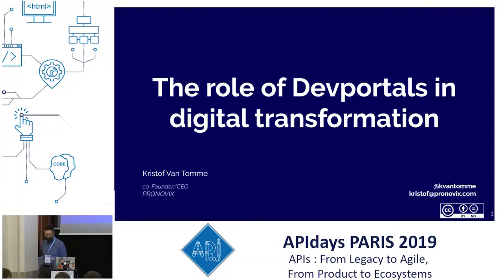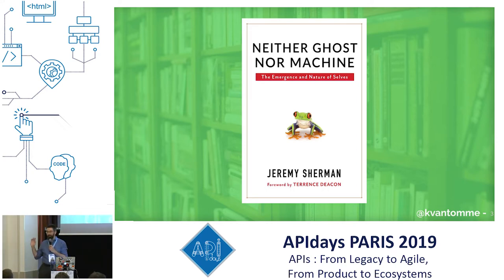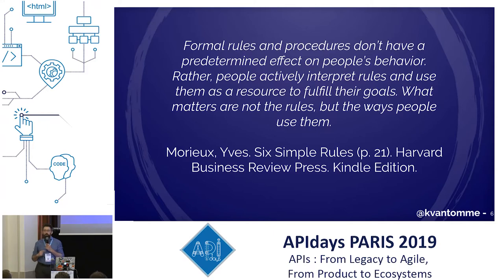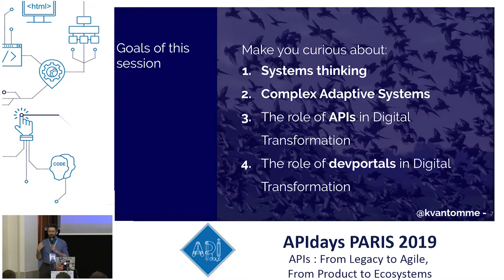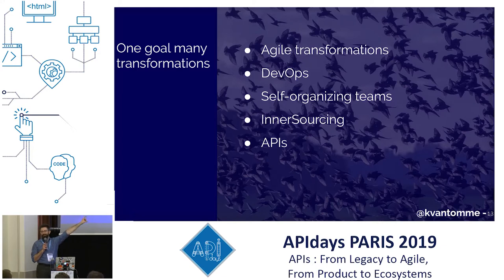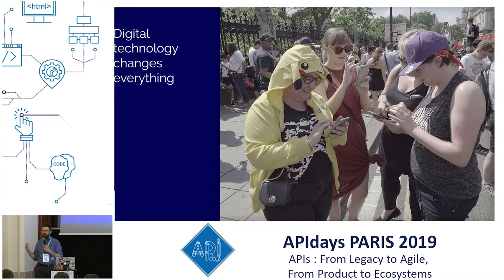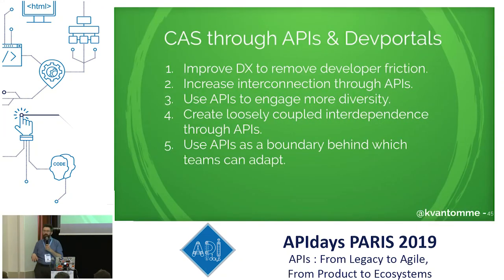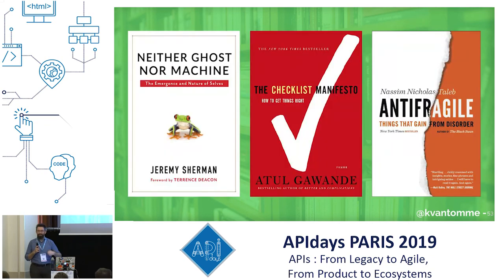A Role for Developer Portals in Digital Transformation, Kristof Van Tomme, CEO @ Pronovix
Scaling API Docs: A Role for Developer Portals in Digital Transformation
Kristof Van Tomme, CEO @ Pronovix